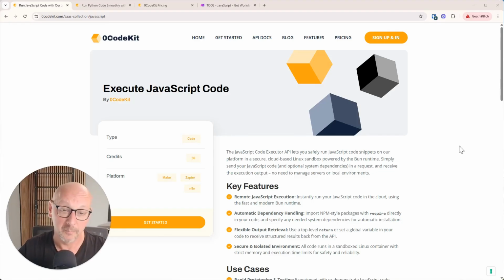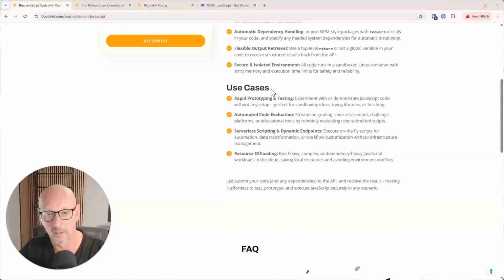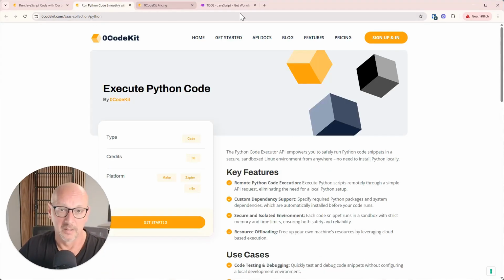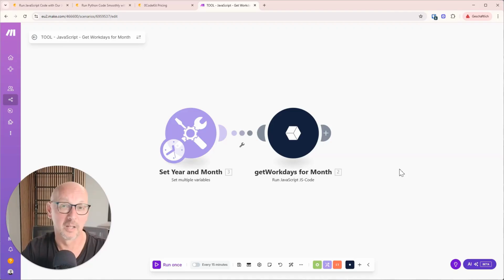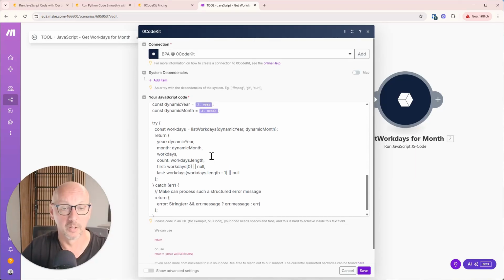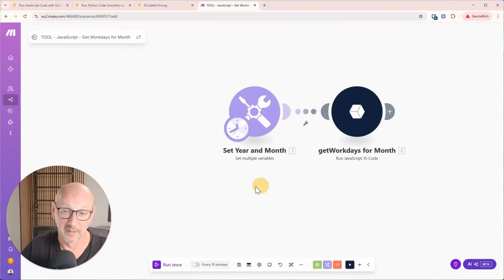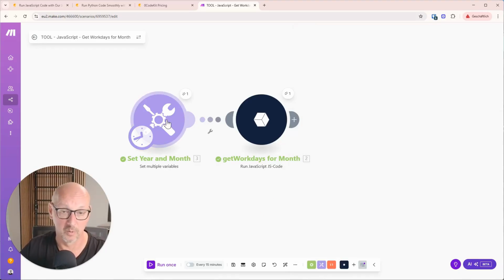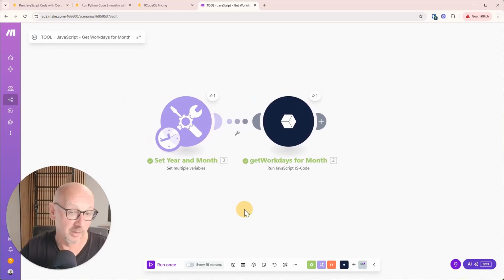Run JavaScript with 0CodeKit | Complete Automation Tutorial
Learn how to run JavaScript with 0CodeKit and unlock the full power of custom automation. 🚀 This tutorial will guide you step by step to execute code, create smarter workflows, and add flexibility to your projects.

✨ In this video you will discover:
• How to set up and run JavaScript in 0CodeKit
• Practical examples of custom automation
• When to use custom code vs. pre-built options
• Tips for advanced users to boost productivity

⏱️CHAPTERS
00:00 Intro: Limits of Make.com
00:42 Why use 0CodeKit?
01:56 Costs & Credits explained
03:08 Real-world use case: Workdays calculation
03:54 Adding JavaScript in Make.com
04:52 Variables & output explained
05:30 Results: array of workdays
05:48 Error handling demo
06:19 Conclusion & use cases